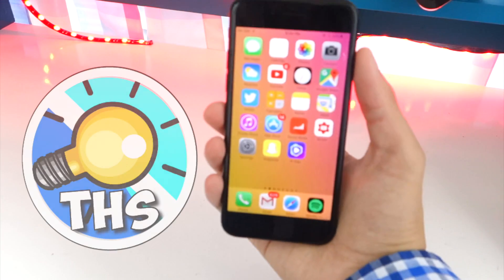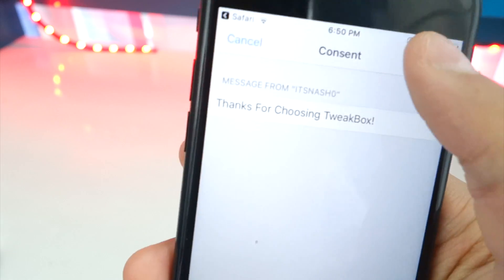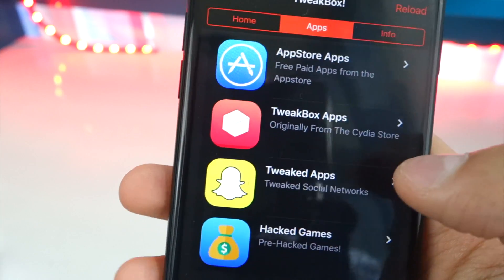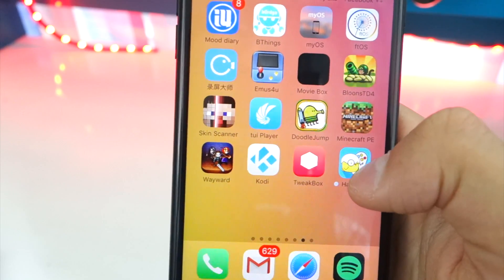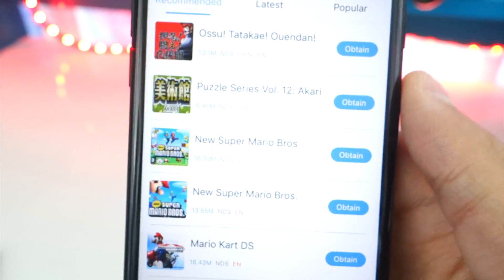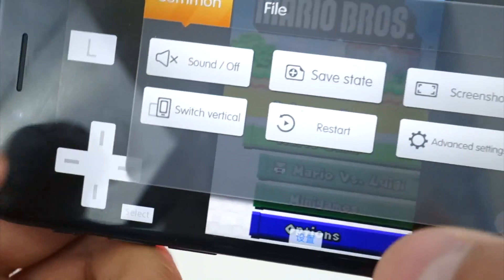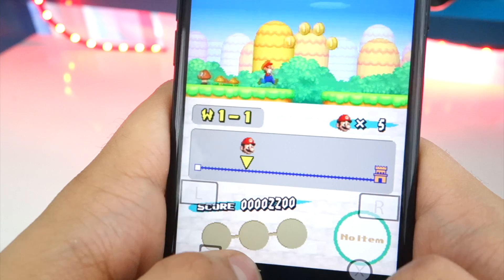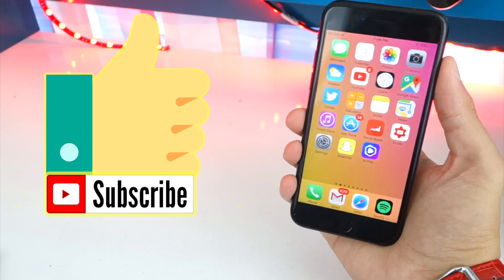Install PS1 N64 PSP NDS GBA SNES + Games/ROMs FREE iOS 10 (NO JAILBREAK) iPhone, iPad, iPod Touch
How To Install PS1 N64 PSP NDS GBA SNES + Games/ROMs FREE iOS 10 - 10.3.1 / iOS 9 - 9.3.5 (NO JAILBREAK) iPhone, iPad, iPod Touch 2017